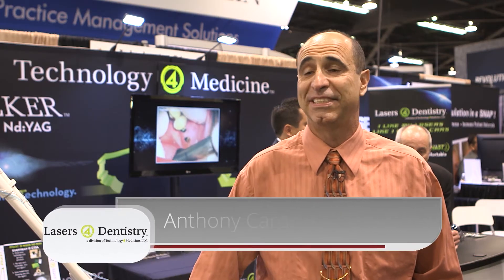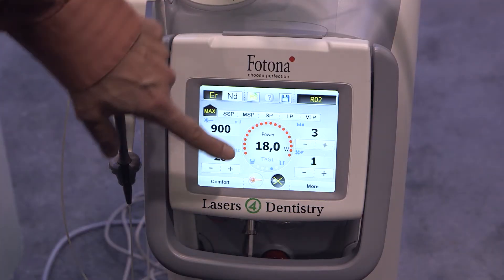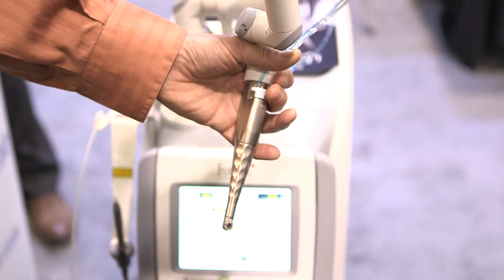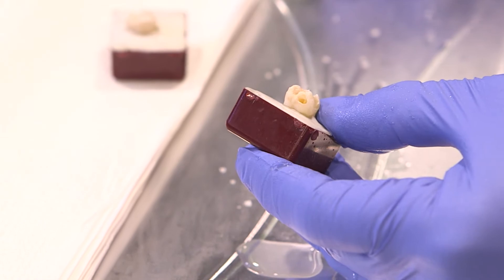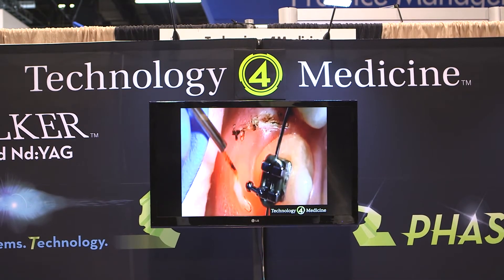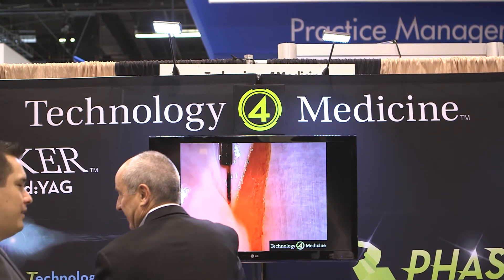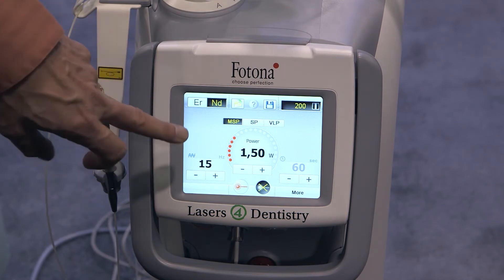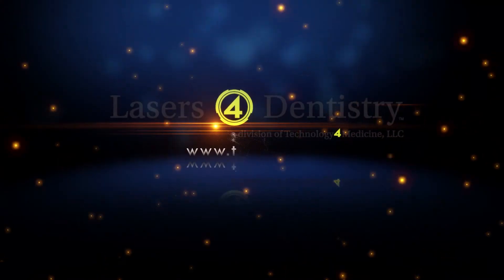Technology4Medicine CDA 2013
T4Med is an industry leader in the education and use of dental lasers. Dental lasers can reduce the time of procedures, reduce pain for the patient, and increase the productivity of any dental practice.

T4Med's LightWalker Laser is a dual wavelength laser that allows work on both hard and soft tissue. Both Erbium and Nd:YAG wavelengths make it perfect for Perio and Endo procedures.